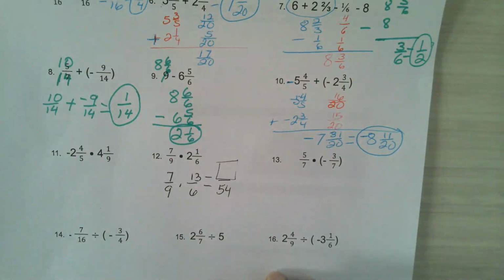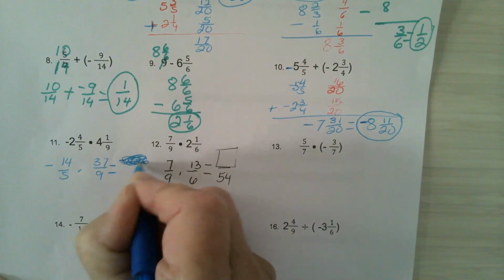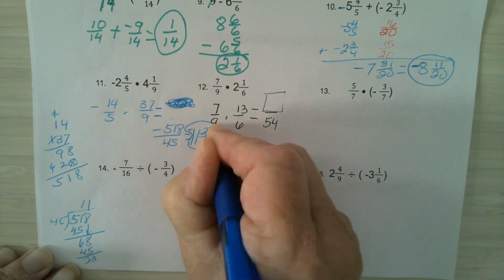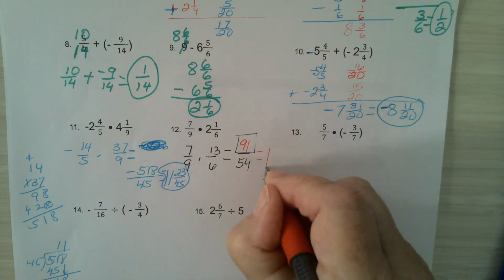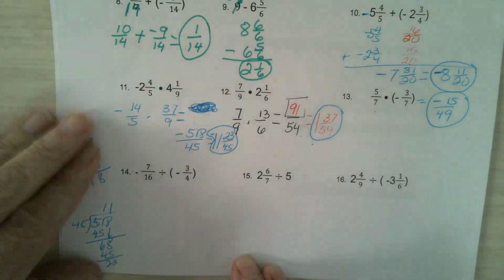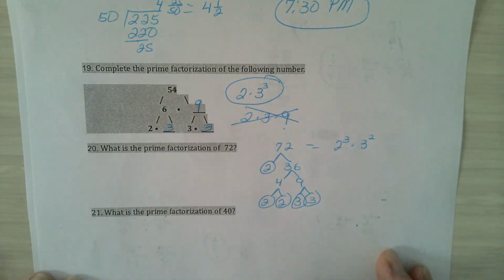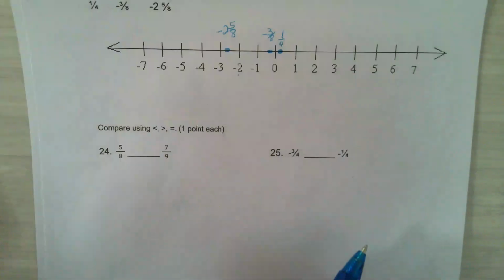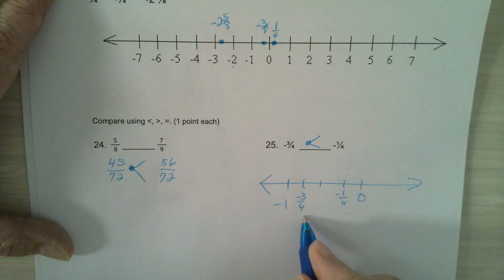M7 Fraction Study Guide 1